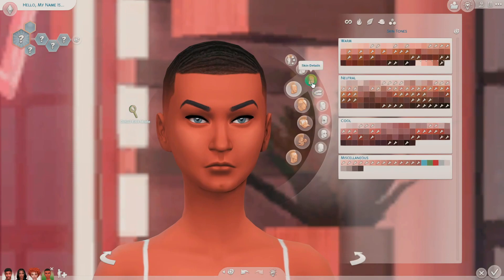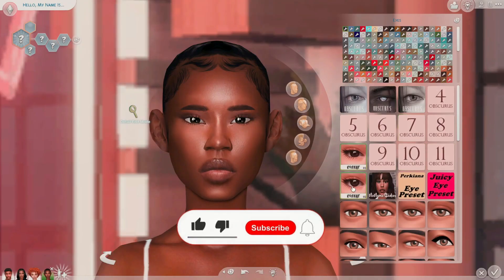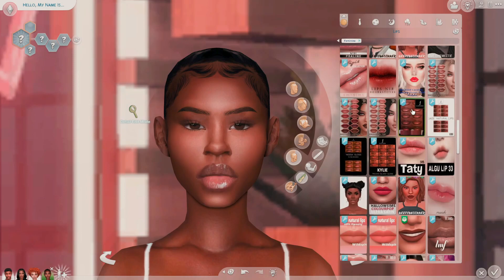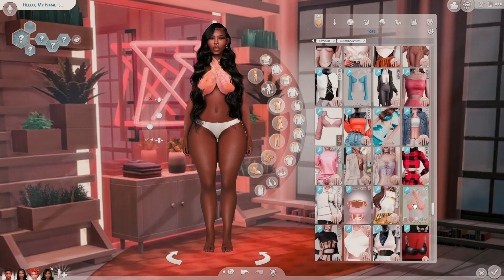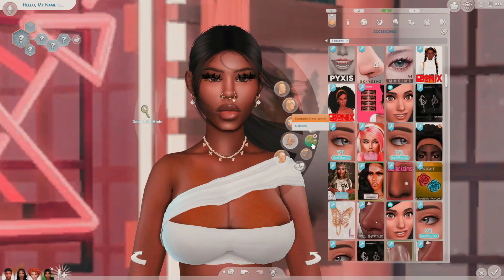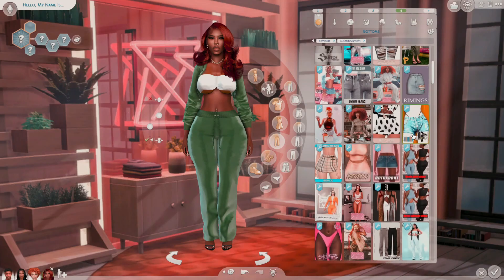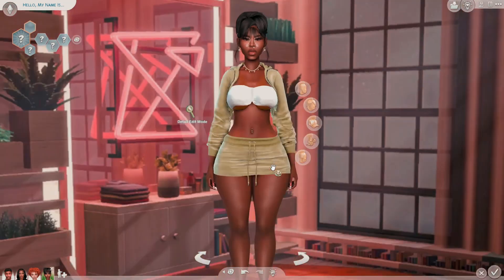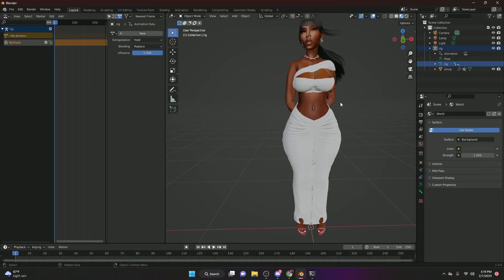Create And Render Sims With Me! | The sims 4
hey guys i hope you enjoiyed this video! Make sure you follow my RP instagram @ Sedacloudz

If ya wanna Help a College student out :)

♡FAQS
Age: 22
Editor:Wondershare Filmora
Computer: Skytech Blaze 2